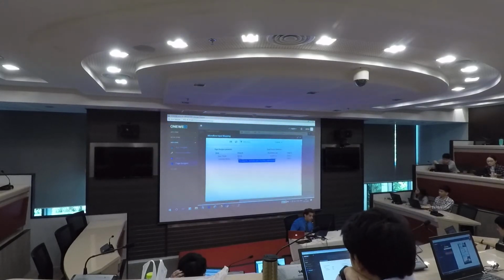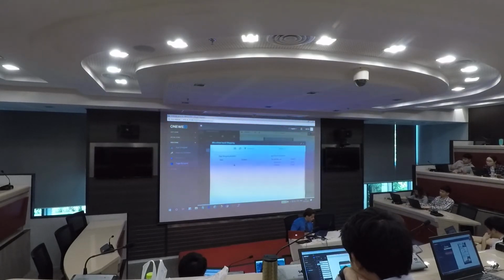Training Delivery at SCG by JOHN